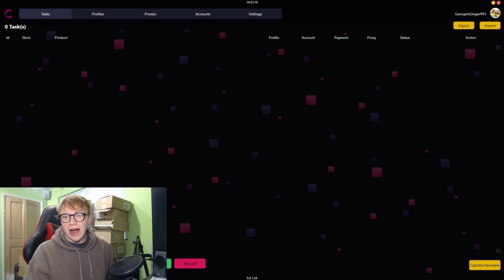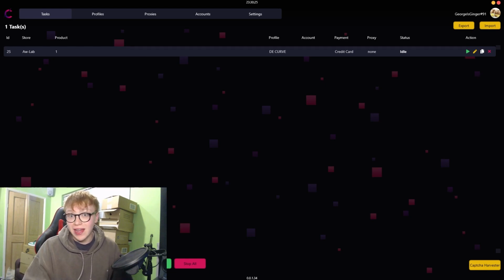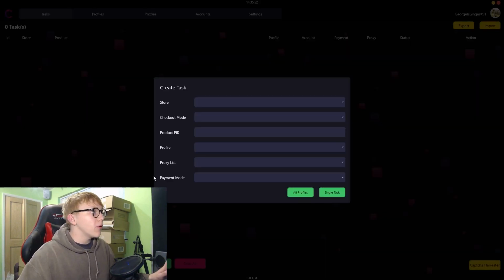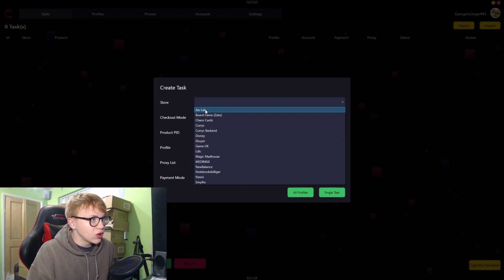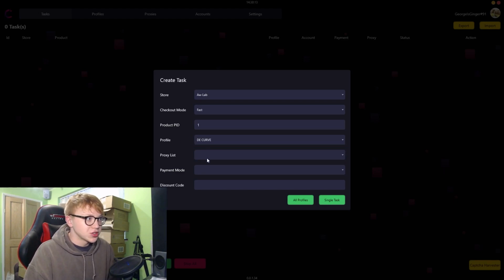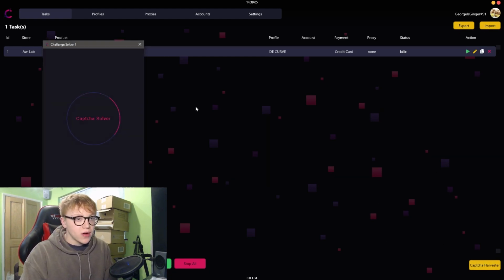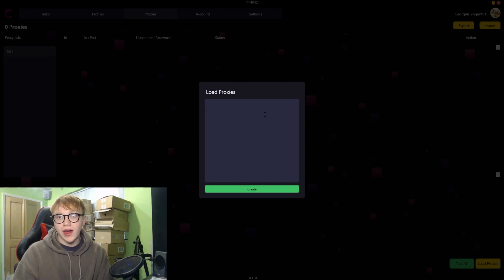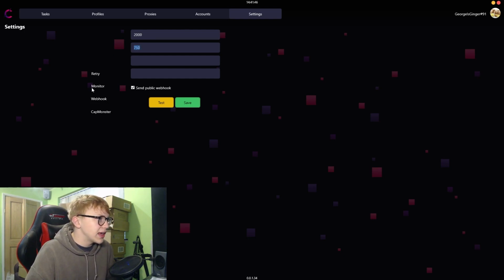The BEST Collectibles Bot - Carnage Bot Review / Guide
Carnage bot is a sneaker / collectible bot that costs around £500 on the secondary market. Carnage mainly focuses on AWLAB restocks and Pokemon tin restocks. Carnage bot performed extremely well during the hype of PS5s a few months ago and had bypasses on certain sites. I think in the summer carnage will perform extremely well, this is due to their recent addition to botbroker and the potential that summer brings for random items to resell that carnage will be sure to add and destroy.

Follow Carnage On Twitter!
Follow NotifyEU!

@Proxies_Center (BEST DC)

Cook Groups: NotifyEU
Bots: Carnage